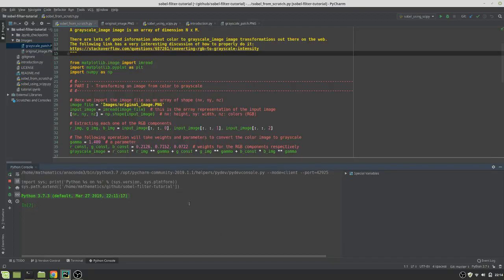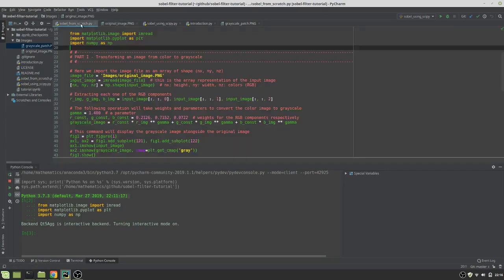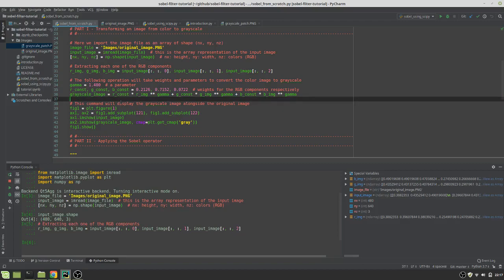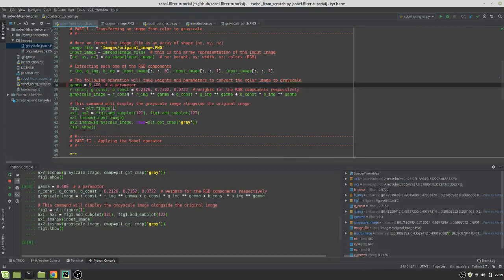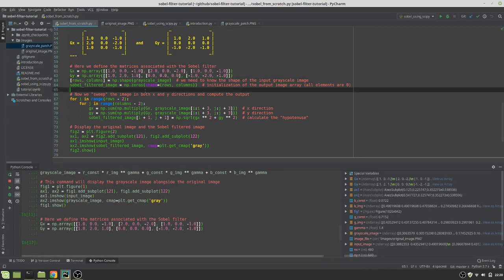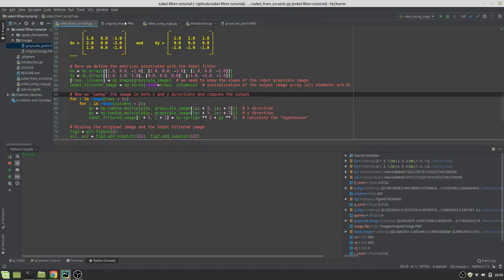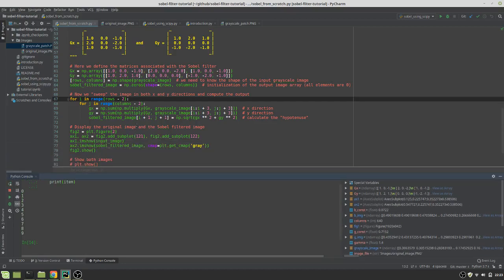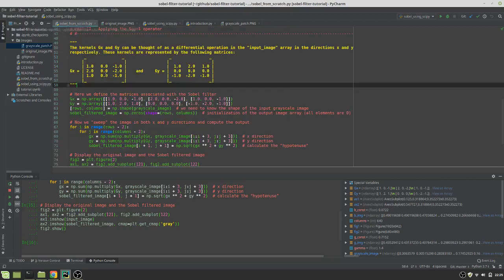Sobel Filter - Part 2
This is the second of two videos on how to apply a Sobel operator to an image to detect its edges.

The files used in this video may be found in the following GitHub